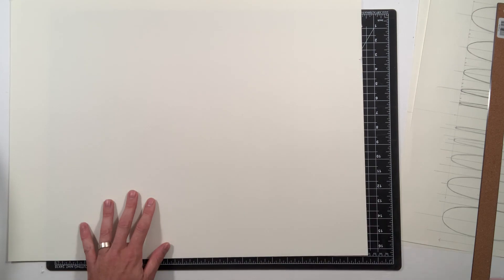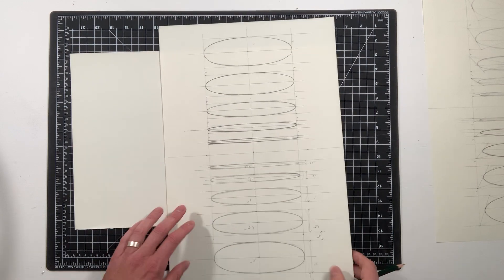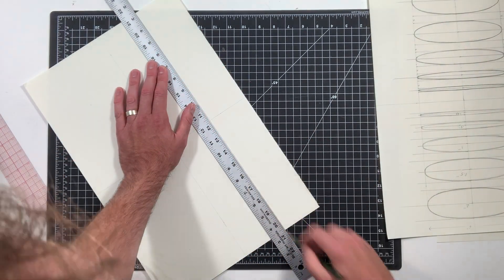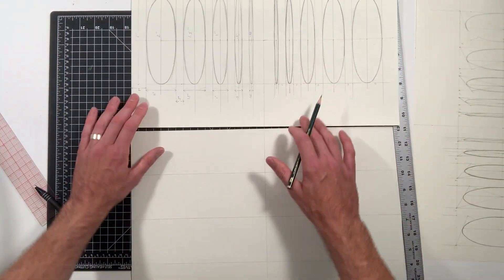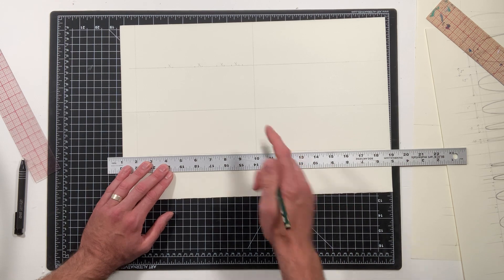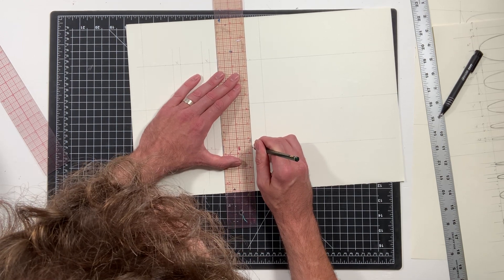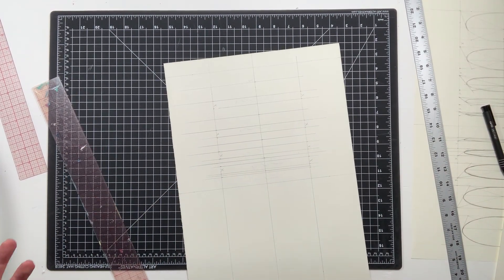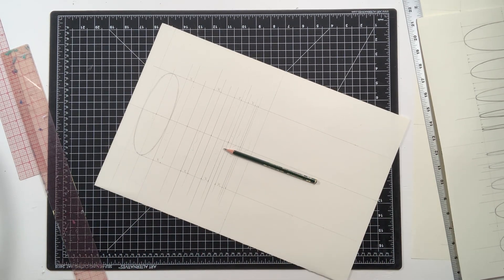Drawing: Preparing an Ellipse Scale, Part 1